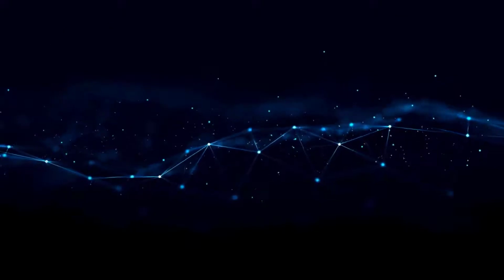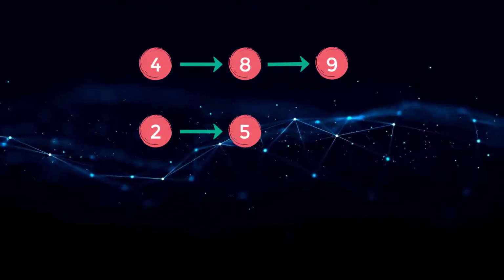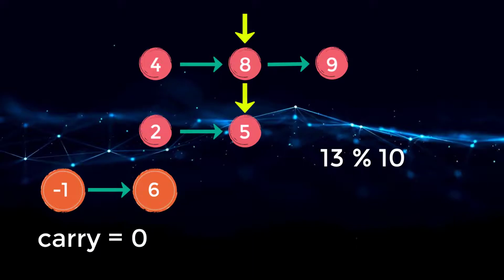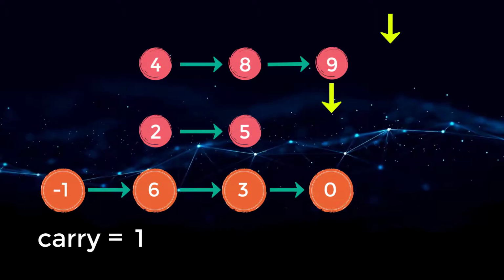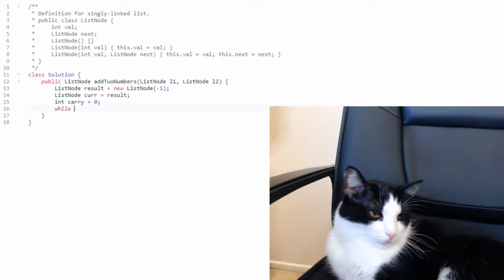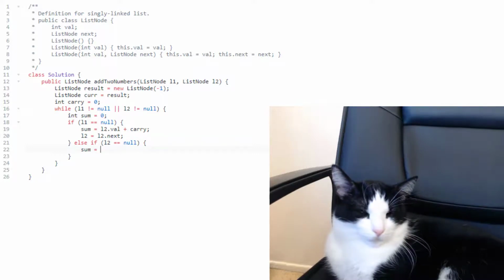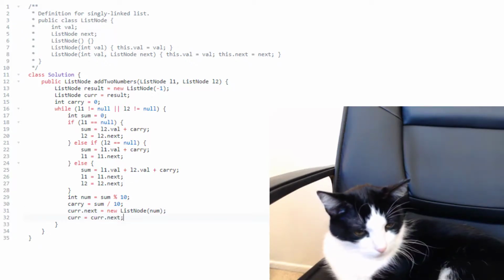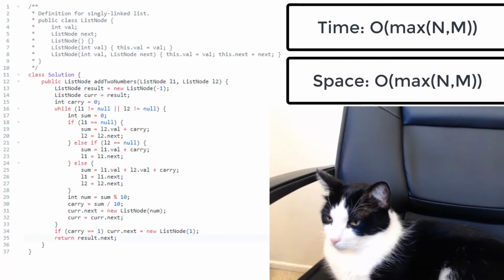Add Two Numbers - Linked List (Cat Edition)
In this video, my cat goes over the popular LeetCode question "Add Two Numbers" involving the use of linked lists. This question has been asked at many top tech companies including Amazon, Google, Facebook, Microsoft, and Uber. To solve this problem, simple math must be used involving the division and modulus operators.

Initially, we have two pointers starting at each head of the lists we are given in the input parameters. We move these pointers in unison adding the numbers up at each step. If the sum that we calculate is greater than 9, that means we must have a carry value for the next computation that we do. Since the input lists could be different lengths, we must check on each iteration if either of the pointers are null or not. By the end of iterating over both lists, we should have a new result list that is the summed up nodes. However, there is an extra edge case we must handle in the scenario we still have a carry value at the end. If this is the case, we create one more node with a value of one to our result linked list.

The time and space complexity of our solution is going to be O(max(N,M)) where N is the length of list one and M is the length of list two. Since our lists can be different lengths, we must signify the lengths as different variables.